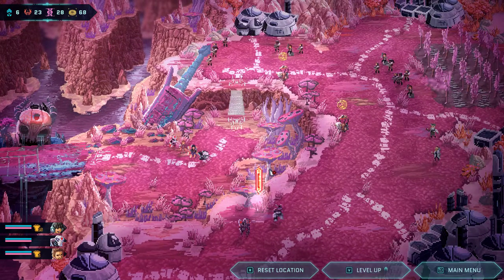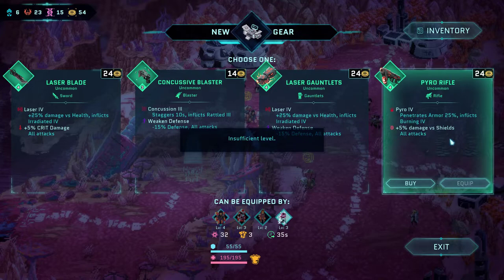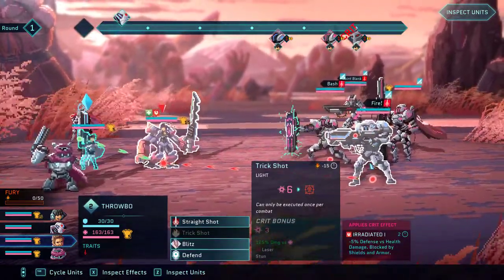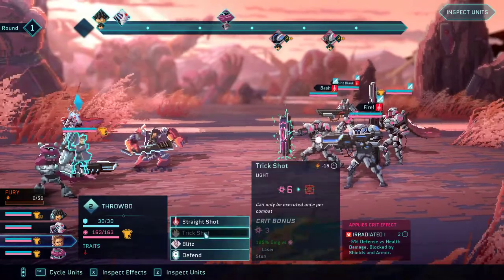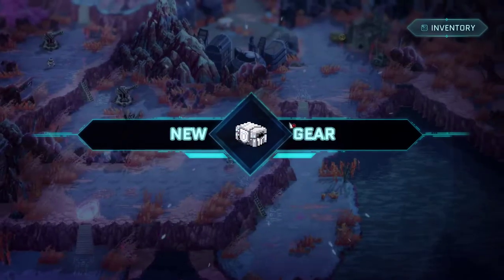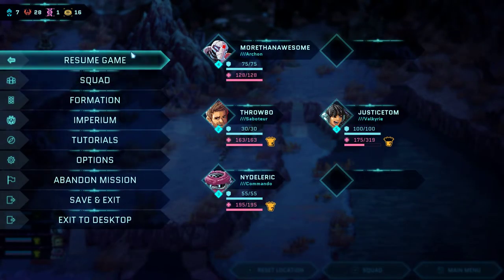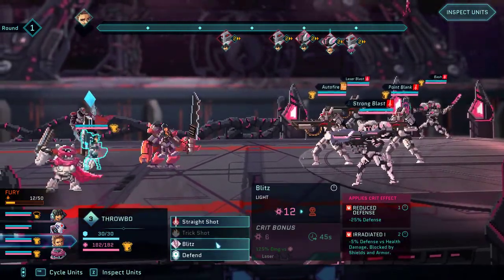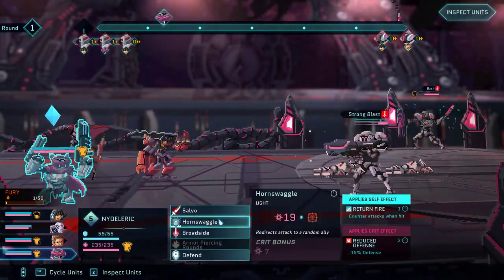NEW CREW MEMBER, NEW PLANET!! | Part 3 | Let's Play Star Renegades | PC Gameplay HD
Star Renegades is a dimension spanning rogue-lite strategy RPG. Outsmart uniquely generated adversaries, forge bonds between heroes and end the cycle!

➡ 3edgy5me863, Ashbinator, BigLow, Dysnomia, etheron369, Hephaestus, ihavehalfasoul, JusticeTom, Kage_Shukuun, Little Hink, MoreThanAwesome, Nydeleric, Osoleve, Patrica, Piegood, ProjectLlama, Riffler Underhill, Sainey, Sebastian Benn, SpaceTime, StormXVI, The Turtle, and Throwbo!

Let's Play Star Renegades 1080p 60fps HD PC Gameplay!

RESIST. RECLAIM. REVIVE. REPEAT
A service robot named J5T-1N has arrived in your dimension to warn of impending doom from an overwhelming force known as the Imperium.
Fight for survival across a procedurally generated and emergent mission-based campaign through reactive, tactical turn-based battle system that emphasizes interrupts and counters. Standing in your way is an intelligent Adversary system with enemy officers that evolve and move up in the ranks.

As your band of heroes fall in the fight against invading Imperium and hope is all but lost, J5T-1N must be sent to the next dimension with everything you’ve learned to give the next group of heroes a chance to prevail. Each dimension, and each playthrough is unique, challenging, and never the same.

Outwit your foes with interrupts, counters, and combos in our fast-paced Reactive Time Battle System

Survive the relentless onslaught of an Intelligent Adversary system that generates unique enemies and bosses that evolve as you play

Unlock dozens of alternate characters as your surviving squad members form bonds and create progeny

Battle your way into the heart of the Empire as our Rebellion Engine creates a unique experience with each playthrough via emergent gameplay and events, procedurally generated missions, shifting priorities, evolving enemies, and tons of equipment/upgrades for your squad